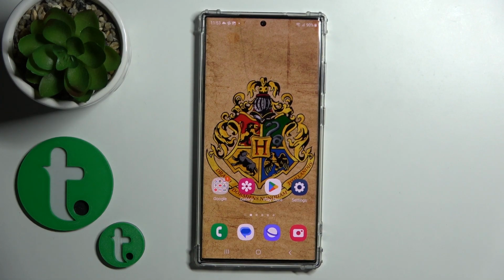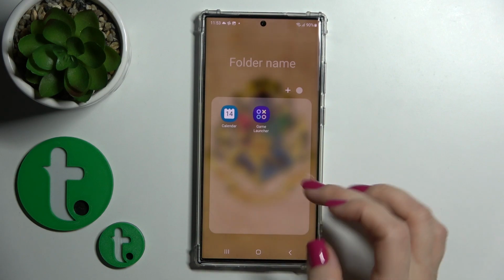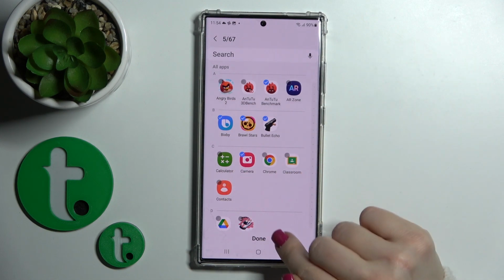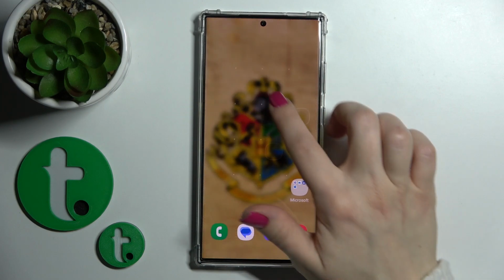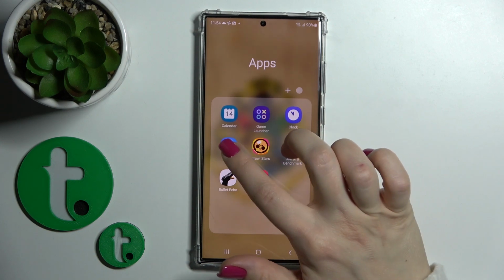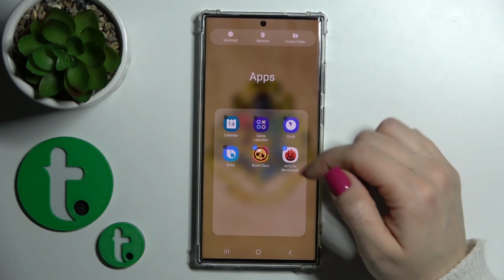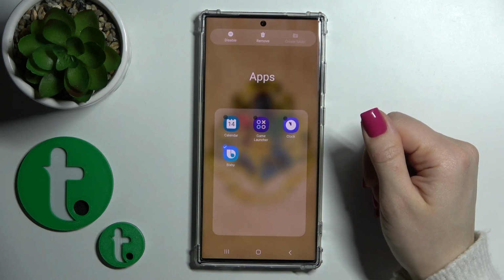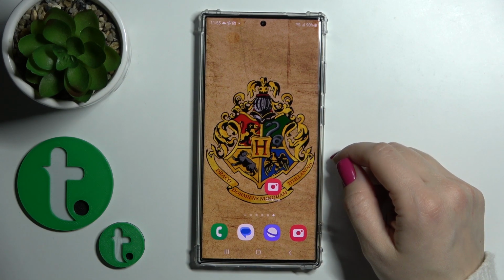How to Create Home Screen Folders on Samsung Galaxy S23 Ultra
Find out more about adding folders to the home screen on Samsung Galaxy S23 Ultra:
Hello. Let's learn today, how to create home screen folders on Samsung Galaxy S23 Ultra. We will explain in detail how to create a folder, how to add apps to it, and how to move and rename it. Enjoy the video. If you want to know more about your Samsung Galaxy S23 Ultra, visit our YouTube channel.

How to create a folder on the screen in Samsung Galaxy S23 Ultra? How to add a new folder to the home screen of the Samsung Galaxy S23 Ultra? How to rename the home screen folder in Samsung Galaxy S23 Ultra?